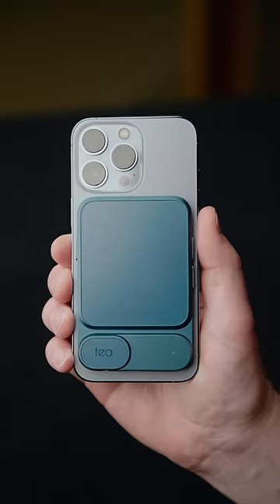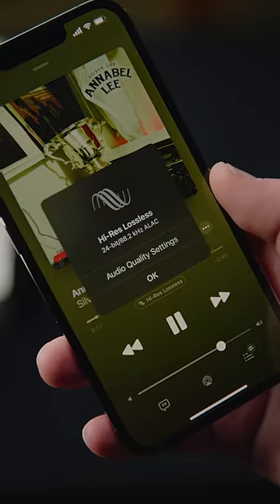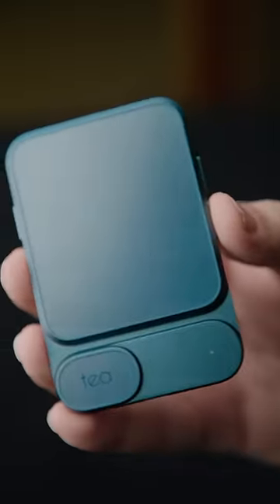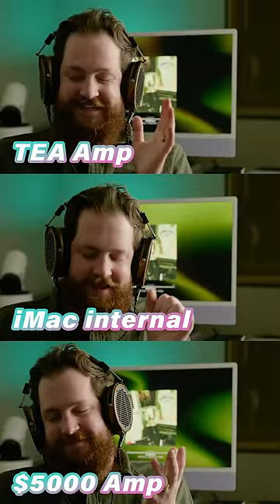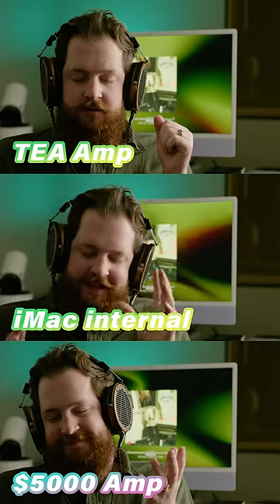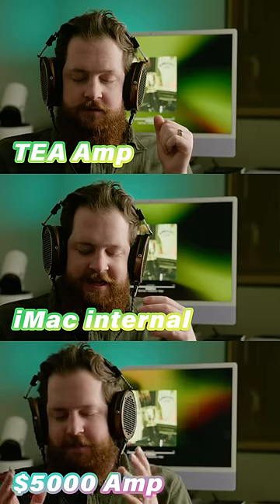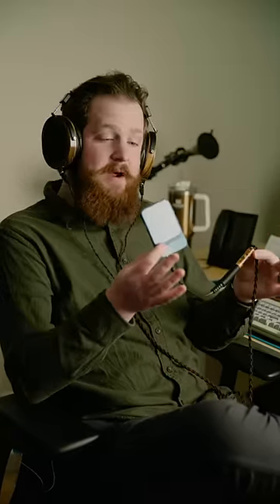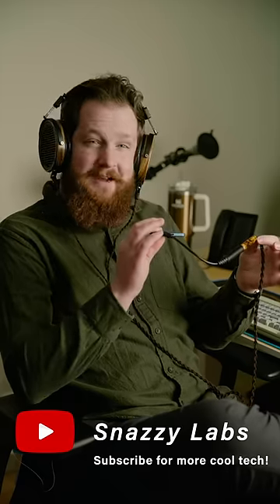Weird iPhone MagSafe Accessory!